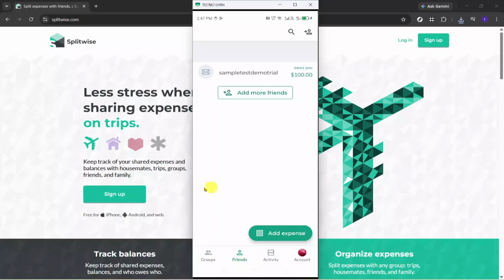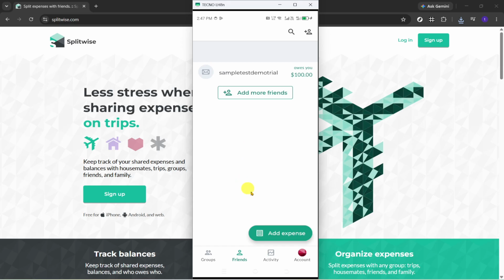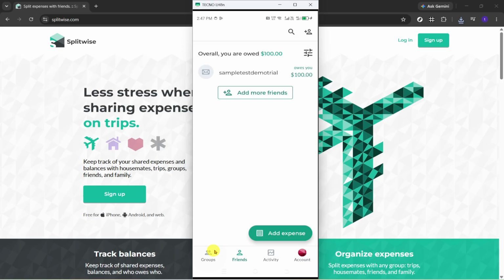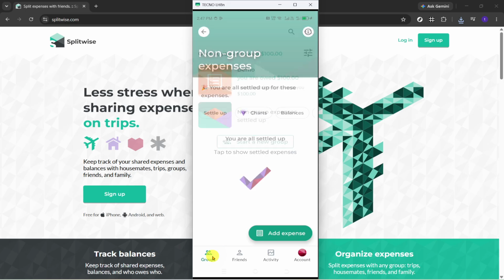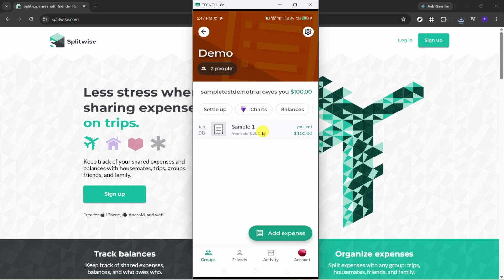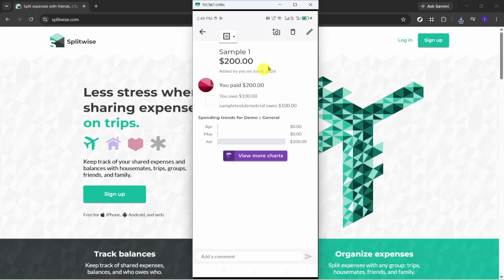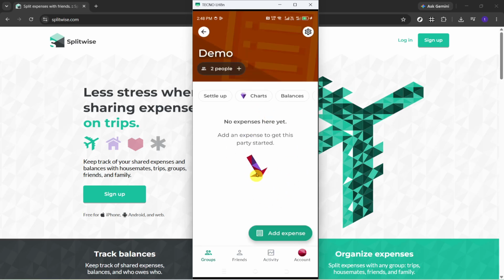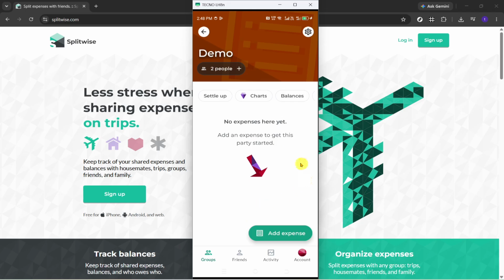How To Remove Yourself From A Splitwise Expense (2026) (Quick And Easy Guide)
How to remove yourself from a Splitwise expense is useful when you've been added to an expense by mistake or no longer need to be included. In this video, you'll learn how to remove yourself from a Splitwise expense, edit Splitwise expense details, and manage Splitwise expenses more effectively. This quick and easy guide walks you through the process step by step.